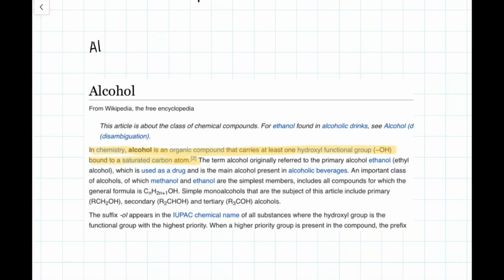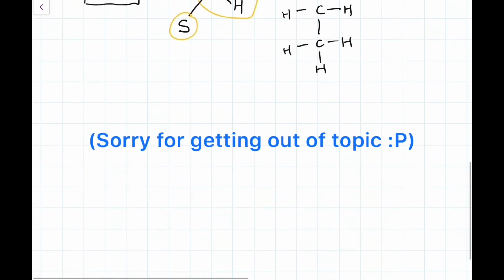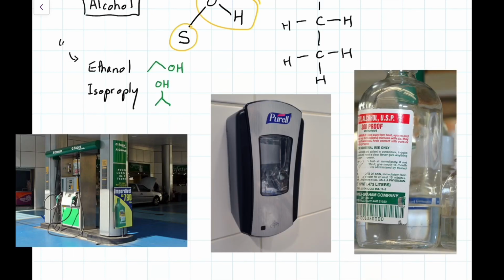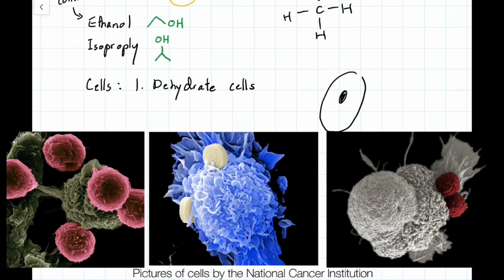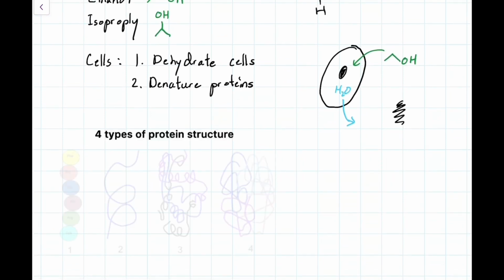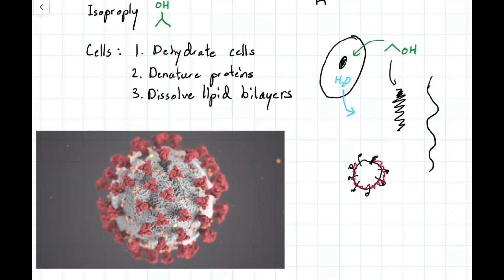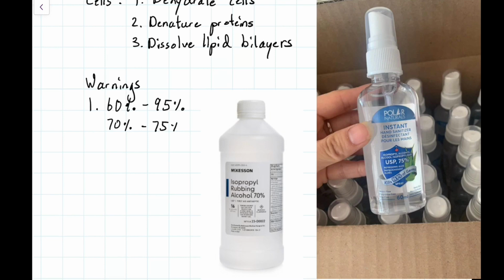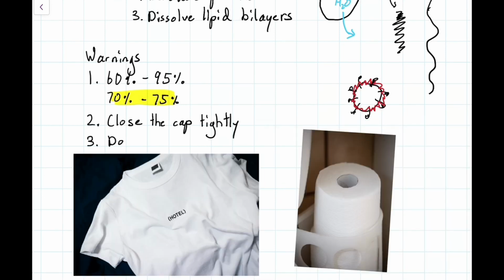Alcohol: What is Alcohol? How it kill cells/viruses? How to Use? What is the best concentration?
How do chemicals kill cells and viruses? What is effective and what is not? What kills the coronavirus? How to disinfect safely?

Here is some basic biochemistry to help you understand a variety of things.